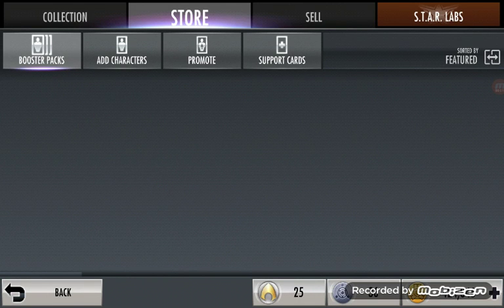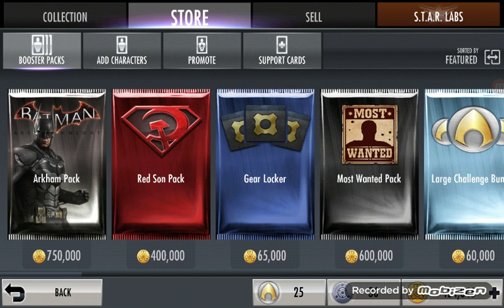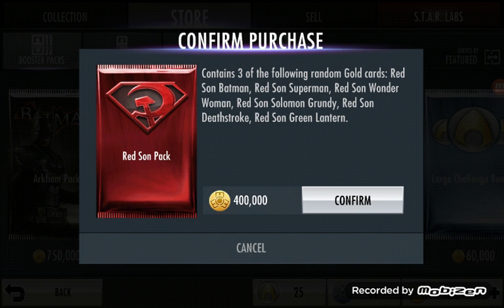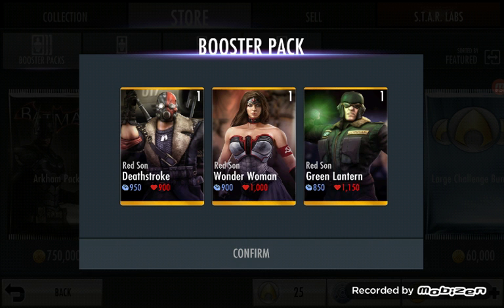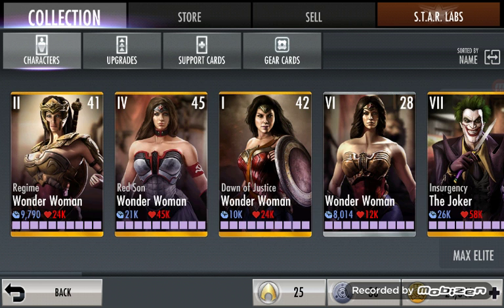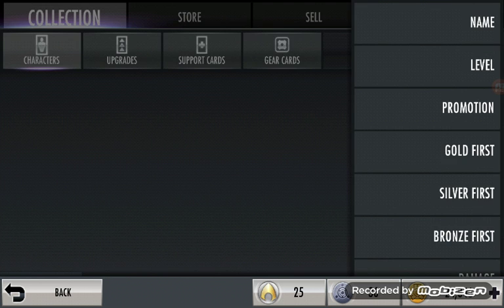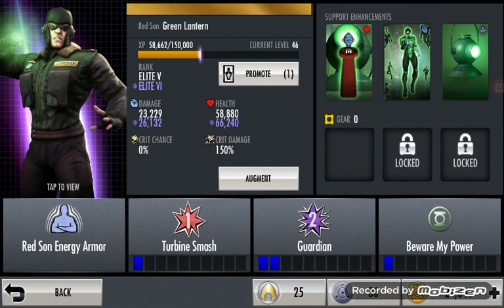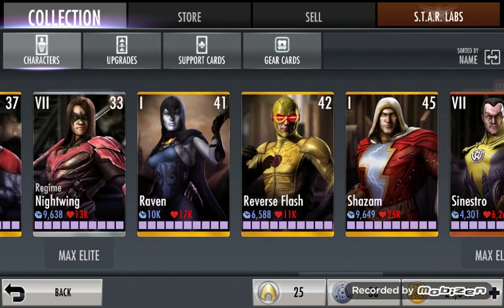Injustice gods among us Red son pack opening #8